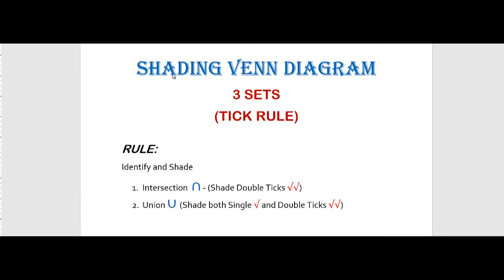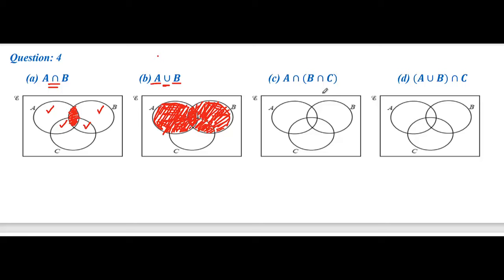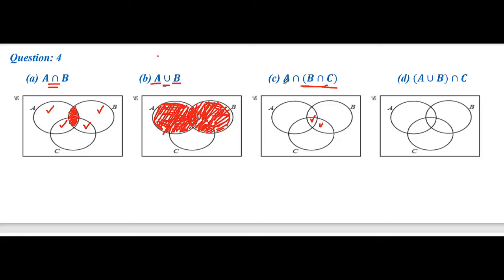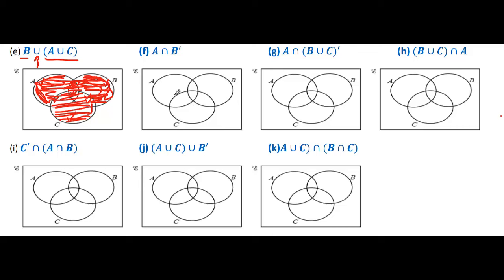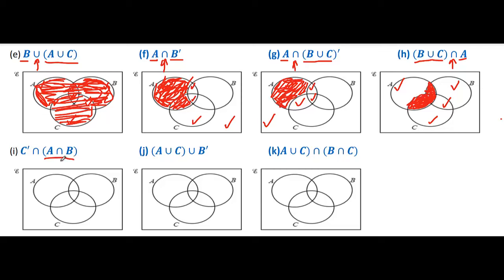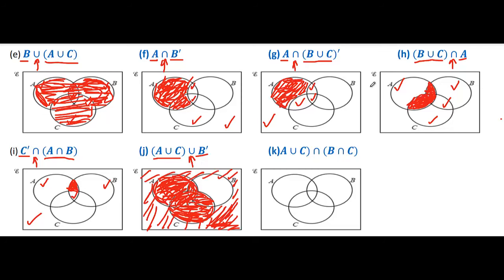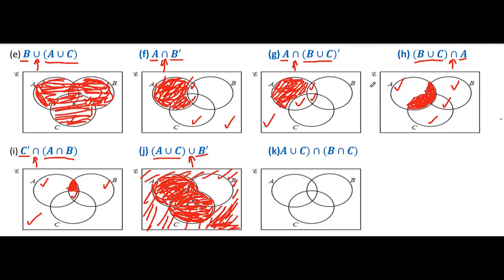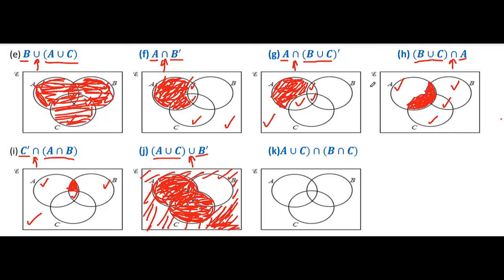Mastering Shading Venn Diagram with Tick Rule for 3 Sets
Unleashing Visual Brilliance. Comprehensive Practice Worksheets O' Level and Discrete Mathematics on topic:
1. Identify
2. Shade the required region.